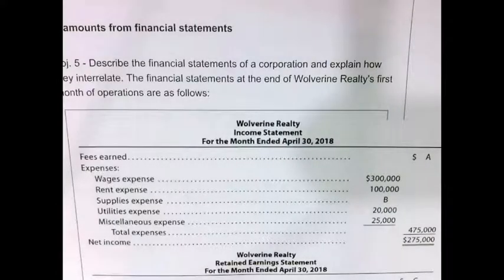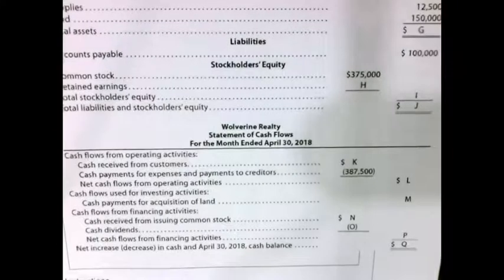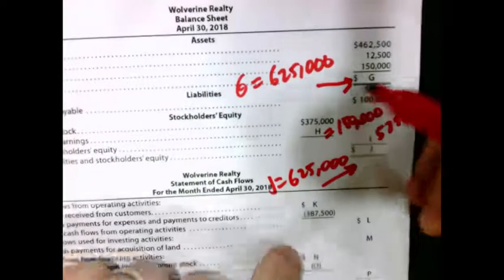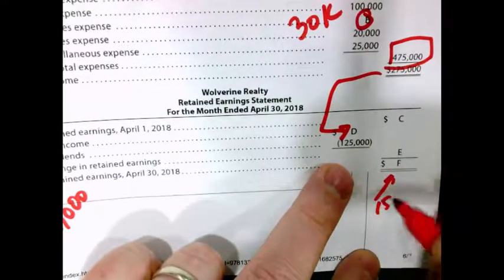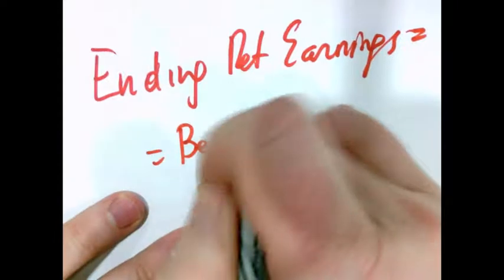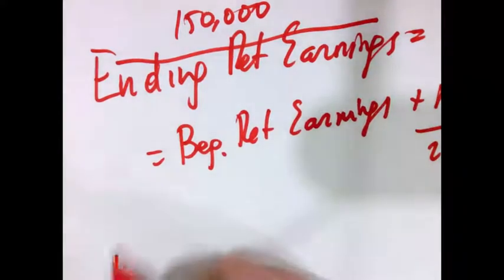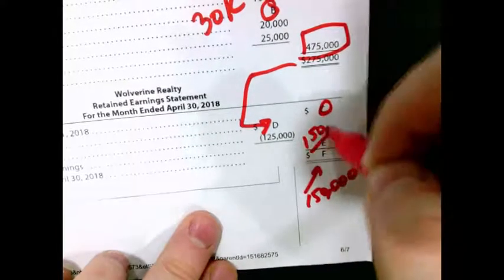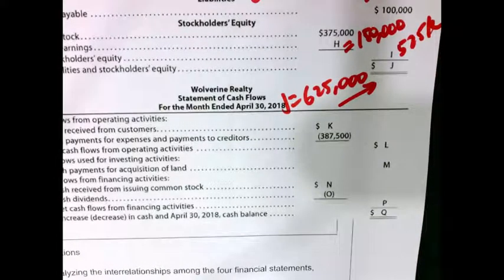Pr 1 6a